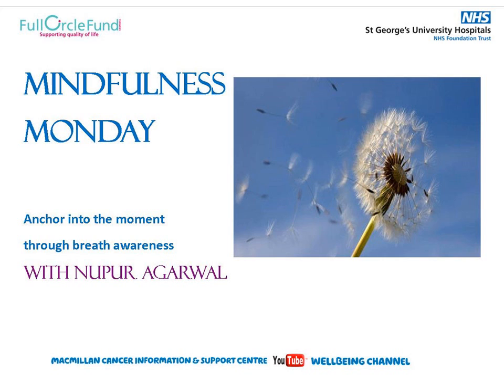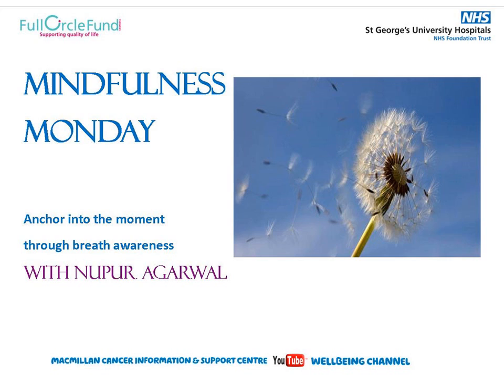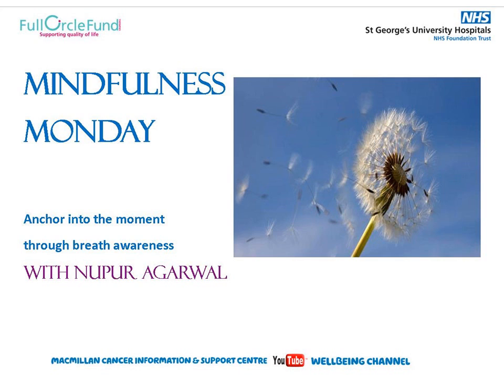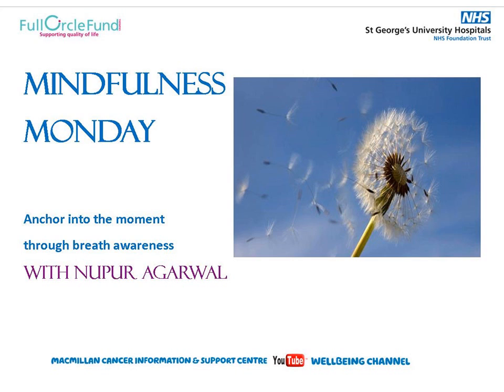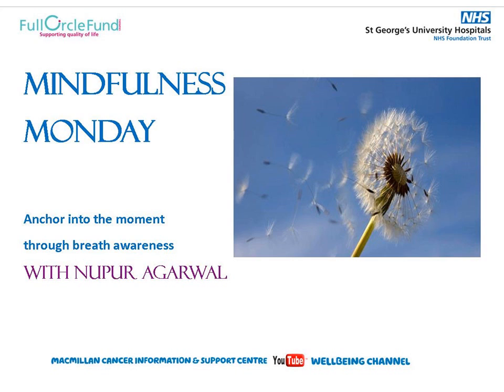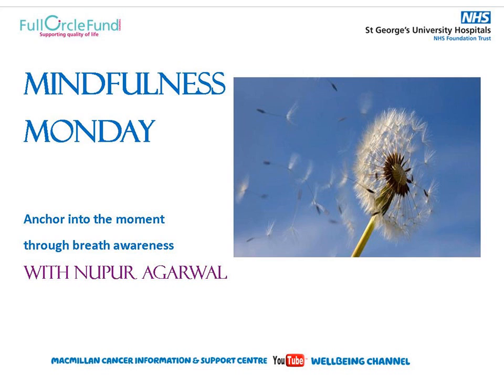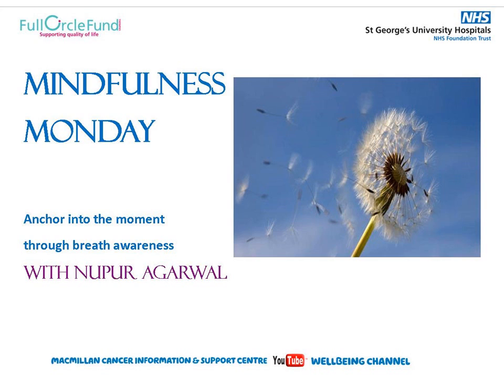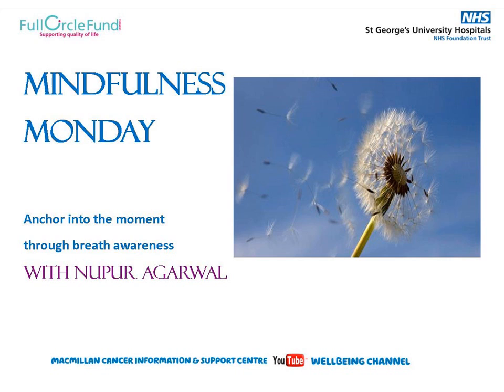Mindfulness Monday with Nupur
Today's theme: Anchor into the Present Moment through Breath Awareness
Nupur Agarwal is a mindfulness practitioner with Full Circle Fund Therapies, a charity offerening free complementary therapies to patitens at St George's hospital. com